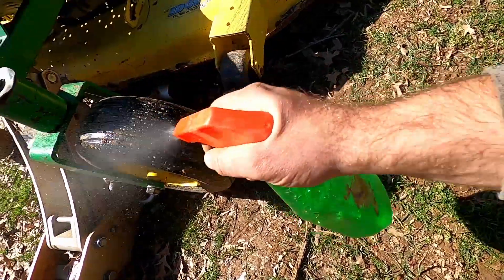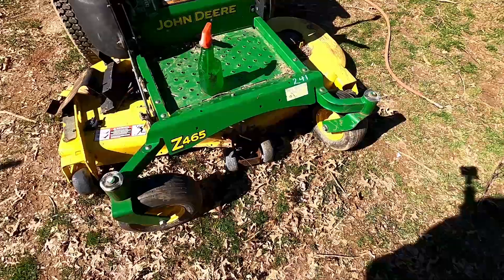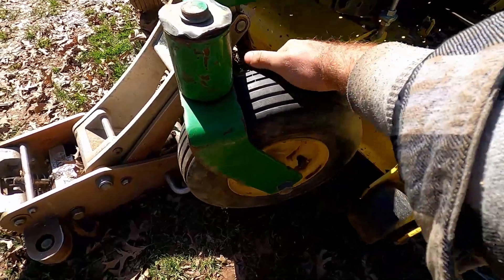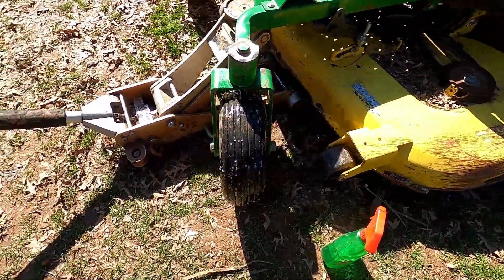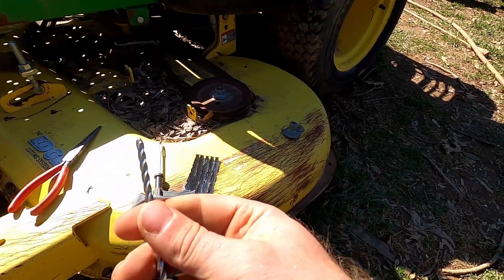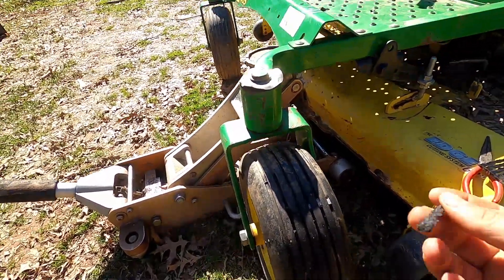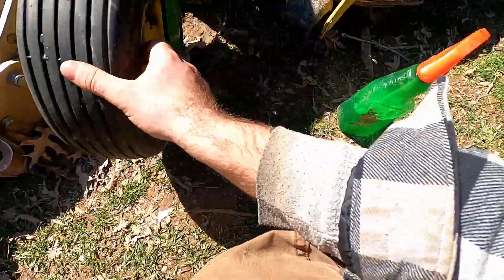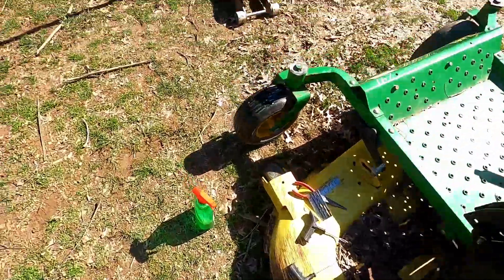How to Plug a Tire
Have nail in your tire this is for you.